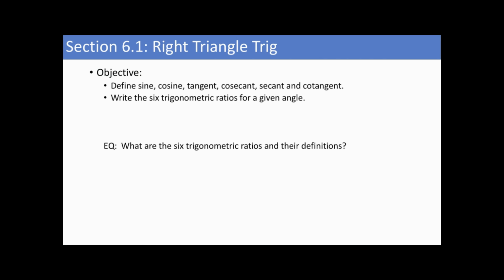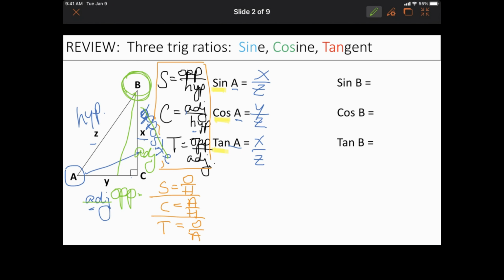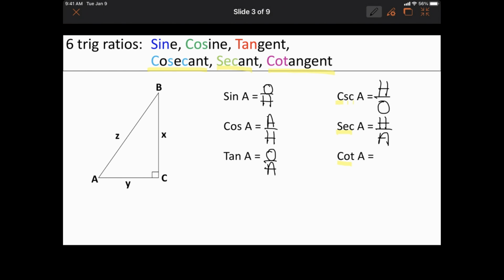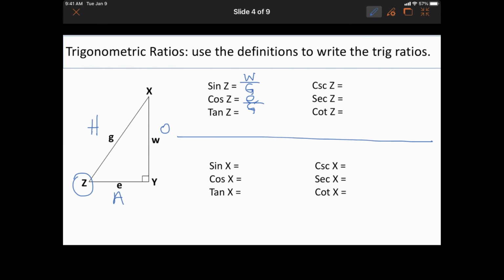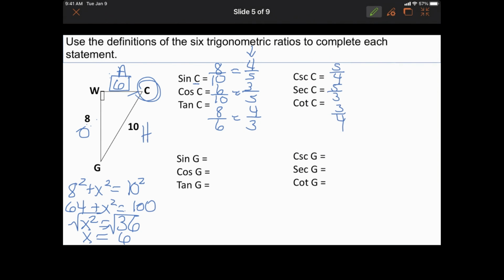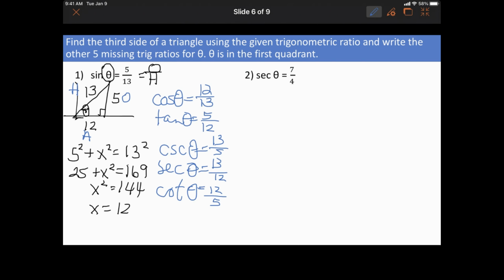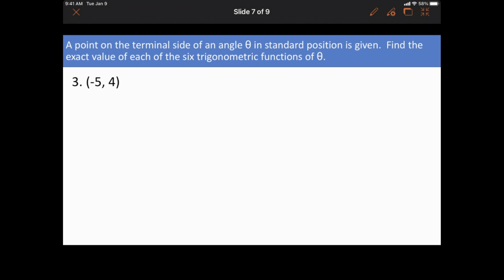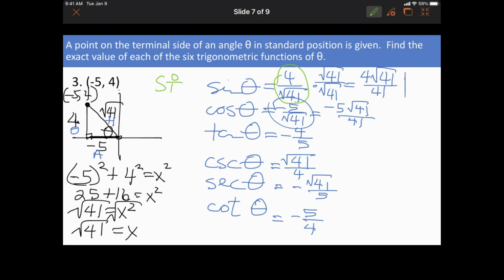TMA Sec 6.1 Day 1